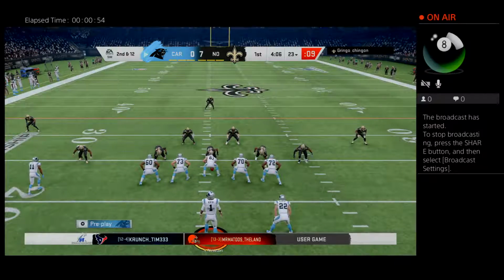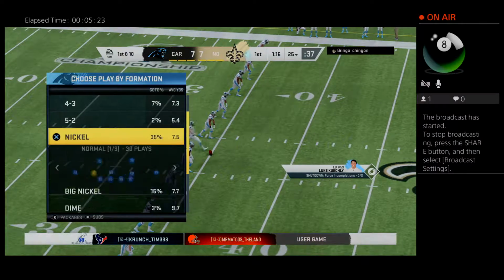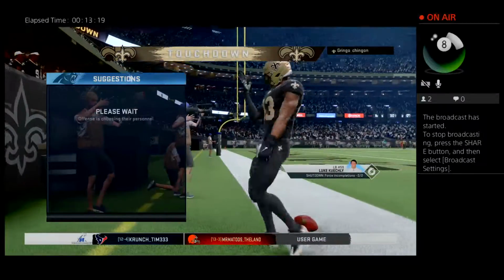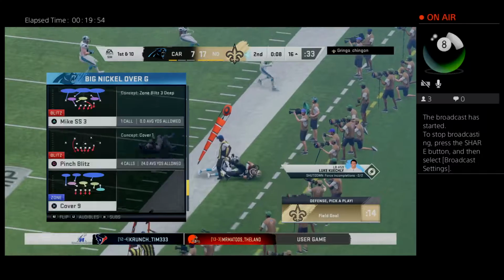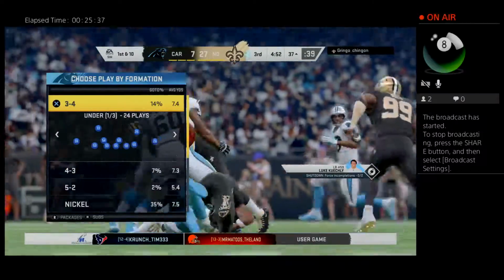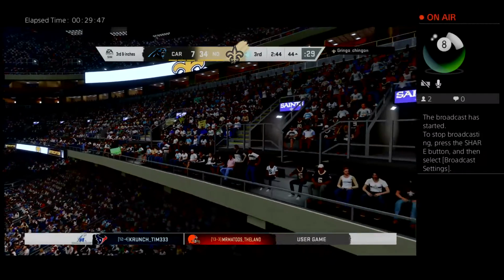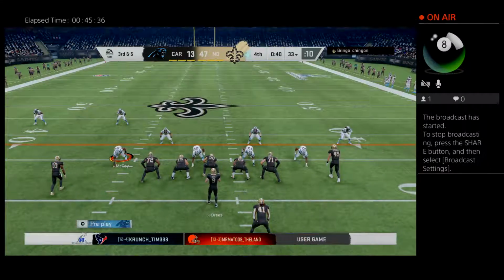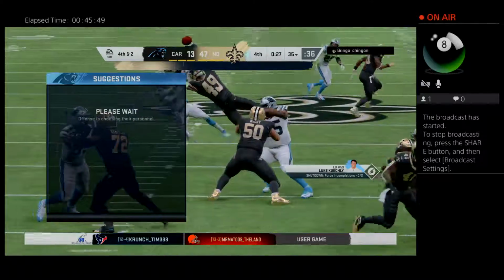BigDuke757's Live PS4 Broadcast